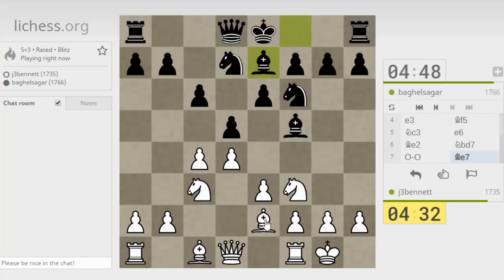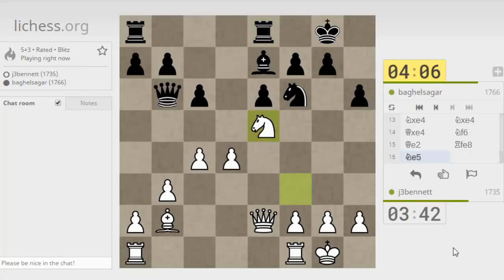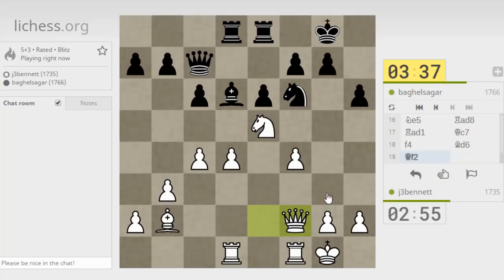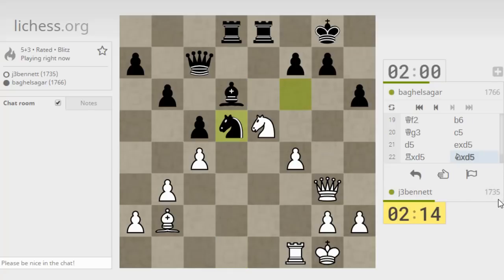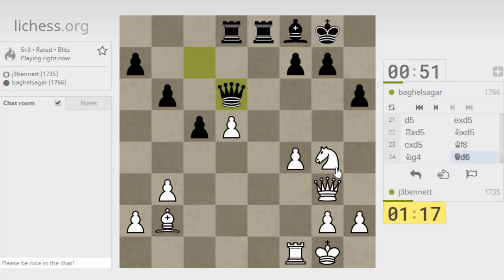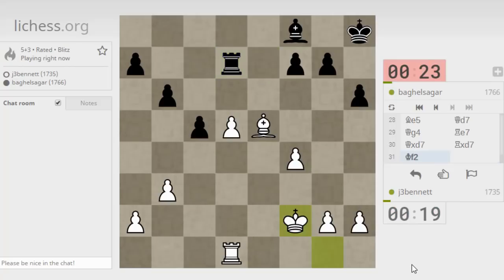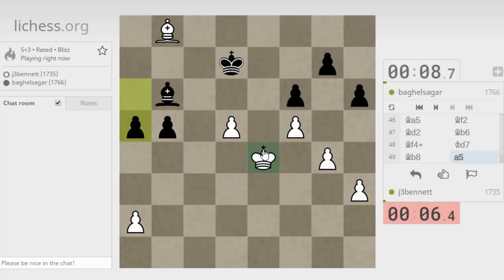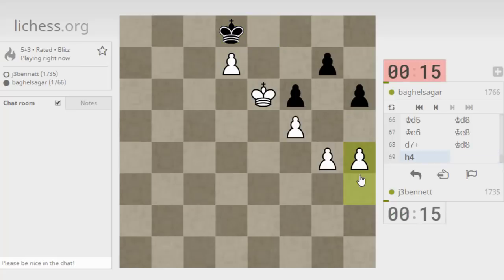Blitz chess with live commentary #905: Slav defense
This was supposed to be a quick game, but it lasted for quite a while, because of the increment.  I blunder the exchange, but black doesn't manage to put me away, and we end up in an endgame that should be drawn.